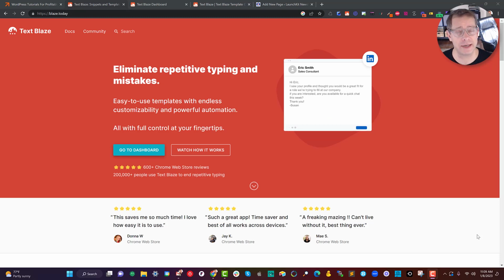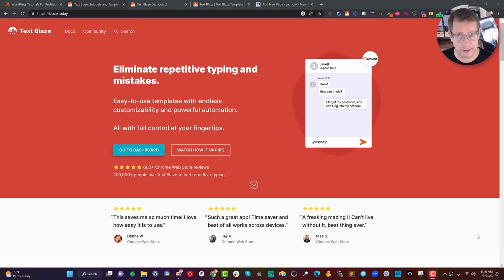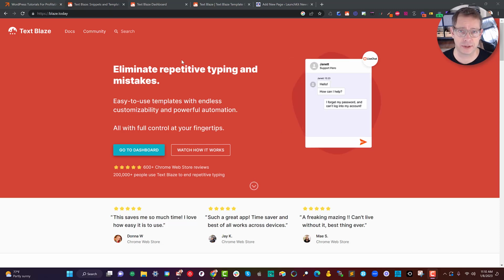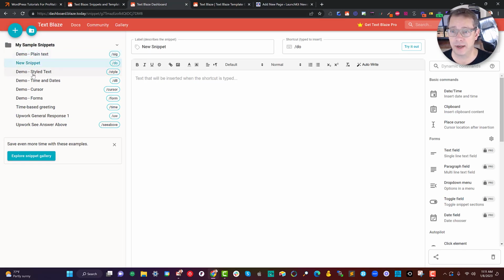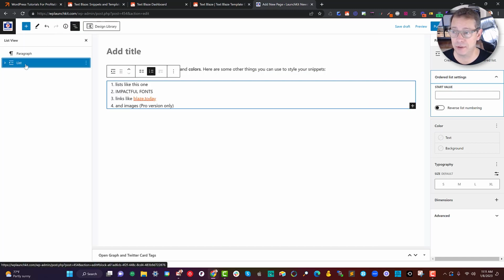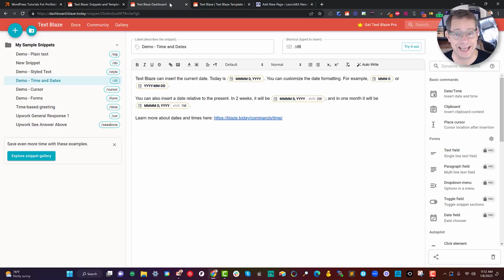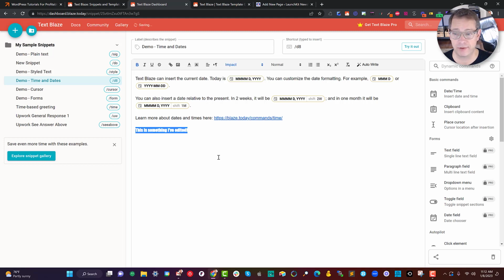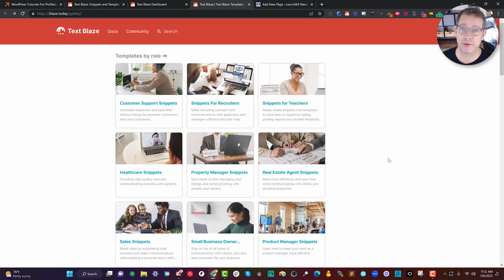Eliminate Repetitive Typing & Mistakes With Text Blaze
Text Blaze is a powerful tool that helps you save time and improve your productivity by automating repetitive tasks and text expansion. Whether you're a student, a professional, or anyone who uses a computer for work or leisure, Text Blaze can help you save time and reduce the risk of mistakes.

To get started with Text Blaze, you'll need to install the extension on your browser. Once you have the extension installed, you can create your own custom snippets and shortcuts. Simply type in the snippet or shortcut you want to create, and then specify the text or action you want it to expand to.

You can also use Text Blaze to insert frequently used phrases or blocks of text, such as standard greetings or boilerplate language.

In addition to creating your own snippets and shortcuts, Text Blaze also comes with a library of pre-built templates for common tasks, such as formatting emails or filling out forms. You can use these templates as a starting point, or customize them to fit your needs.

Overall, Text Blaze is an easy-to-use and powerful tool that can help you save time and reduce errors in your daily workflow. Give it a try and see how it can improve your productivity!